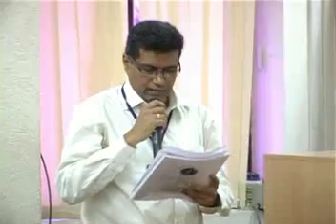2) SG. SRINIVAS: Building construction -- 5th semester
2) Architect Srinivas

Prasanna kumar has given you a plethora of engineering services and architects that we should know but I think he has also scared us so much, he has done so much that we have to pump into our students. I think we require to look at principles, we require to understand the aspects which we should know the basics so that we can interact with other consultants. The fifth semester syllabus on construction is on materials which we feel is very fragile that is there is a lot of it in glass. Now glass has become an important material in construction for all architects because it endures us, we all love glass. We all feel our buildings are transparent with glass. Now there are other things we should understand when we introduce a material as fragile, as delicate, as hazardous to mankind. Now how do we do this? One of the issues that I would like to put across here is the whole aspect of handling glass is precision and intricate engineering qualities that we should have in putting glass to our building use. Now this cannot be explained in a classroom, it is impossible to understand the precision with which you handle the glass. It is very important that the industry specialist who have evolved different kinds of system use in the building industry have to be involved, if you don't involve them I think as architects we will not be able to figure out the new technology the new systems that are there, anyway, the criteria that I look at in understanding the 5th semester syllabi is that we should train our young architects to the coming age which they would become architects of the future. So that is the time when we have to innovate, so, it is very very important that the scientific temper of innovation in adopting the technologies that the student has to know and how he can apply that. For that hands on work is important. Now how do we do this? I think all the institutions will have to set up workshops so that students can participate so that students become versatile in using products which are available in the market today.  Today if you go to a hardware store even the professional architect is endured with the variety of technologies and variety of systems available. So it is very very difficult for the student to comprehend in the shortest possible time. However, if we can generate if the student is interacted with the industry professionals or professional architects, who have worked on glass, I think the student will certainly be able to garner the knowledge and then elaborate and work upon it. Now there are three things that I would like to look at here, is that when we look at glass, we have to also look at the history of glass, how glass came into existence and we had always used glass at the minimalist level in the past, but today technology has given us strength to use glass in abundance and glass has become the material of tomorrow. Now we should entertain our students to see how they can use glass. Another point I would like to make here is, this is all about detailing , the whole syllabi and the kind of work the student is supposed to do in the 5th semester is all about detailing. I would rather recommend or request the board of studies to look into it the precise detailing part of construction can come in the 6th semester where the student is a little more mature to handle the precision work. Now I can request the 6th semester, the large span structure, the steel structures which are in the generalised category to come into the 5th semester where the student can learn all about the material and steel as a construction technology in terms of using steel in buildings. And thereby later on use glass as an applied technology with the base as steel, which I am sure all of us are aware of. So that is one of the recommendations that I am putting across. The other thing I would like to state is there are too many plates which is broken up in the syllabus given to us, think we should concise and do a lot more seminars, the students should be given pictures of application of glass and you should imbibe the student in context to make him figure out how the glass is being used. The systems he has to adopt to figure it out. Otherwise what would happen is he would simply copy and say, ok, the vendor is going to do it. Now if we have to innovate we first should understand what is the limitation the vendor has put in terms of deign and what architects should know to see that you cross those limitations, so that innovations are possible. So that I think is good enough and I think they are trying to look at materials that have too many limitations because most of the products that we are studying in the 5th semester is limited be manufacture materials.